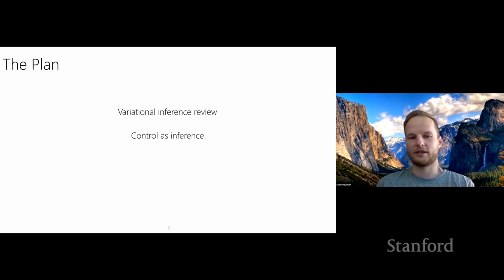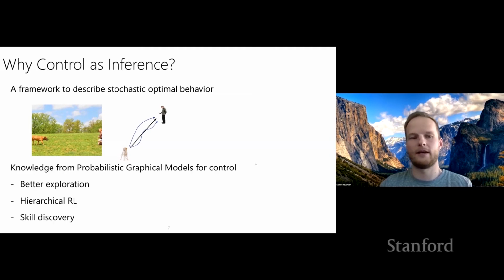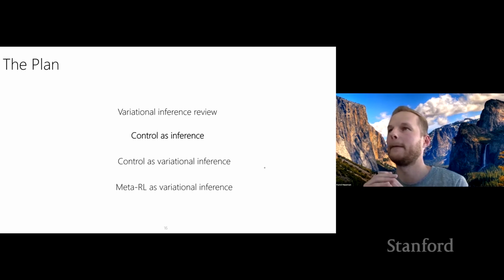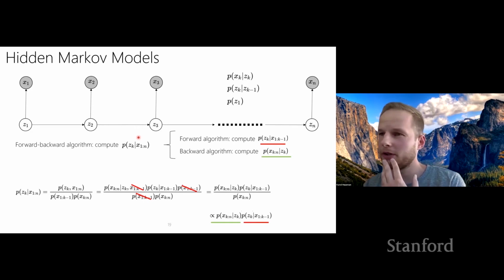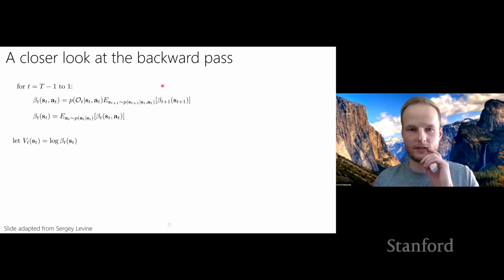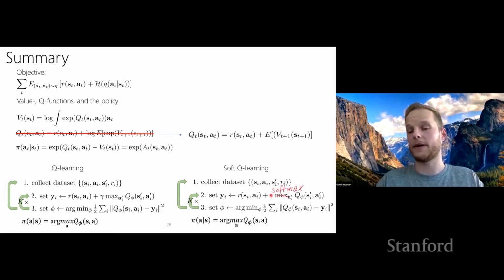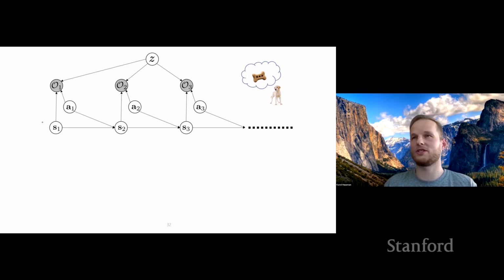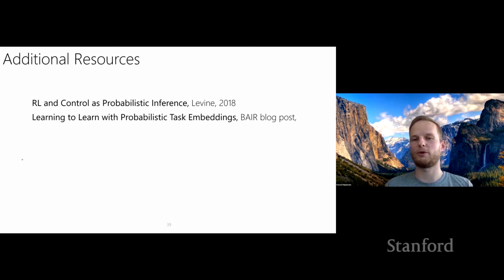Stanford CS330: Deep Multi-task and Meta Learning | 2020 | Lecture 13: A Graphical Model Perspective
A Graphical Model Perspective on Multi-Task and Meta-RL